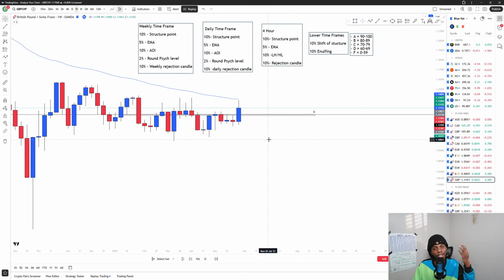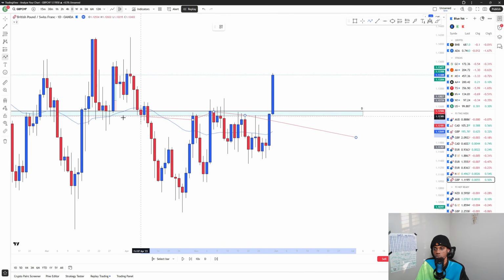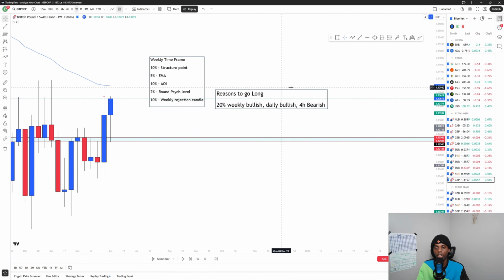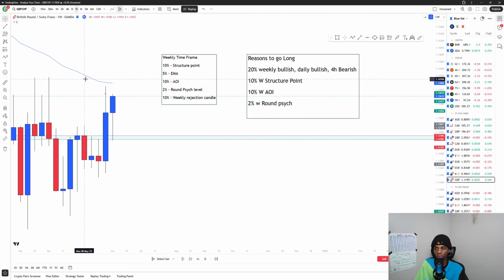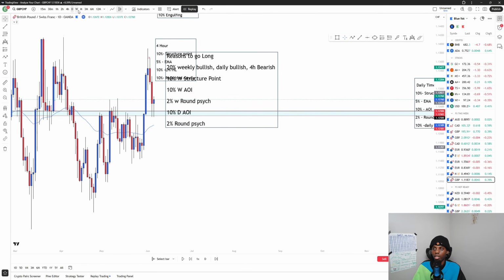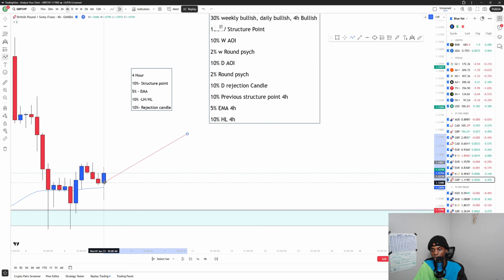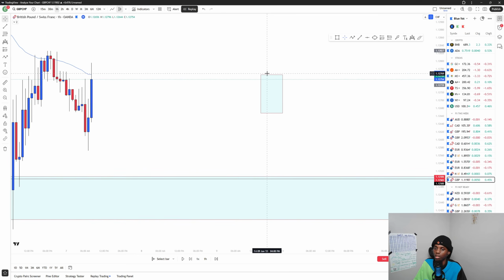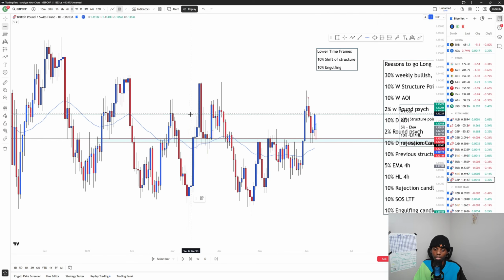How to Grade Your Setup | FXALEXG Set And Forget Strategy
In this video, I’ll show you how I decide whether a setup is worth taking or not using the FXAlex strategy. You'll learn the exact checklist I use to filter out low-quality trades and only take the ones with the best chance of success.

🔎 Breakdown includes:
Confluences I look for
 Why some setups fail

📈 Stay consistent. Trade smart.